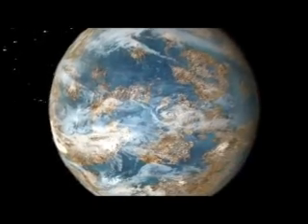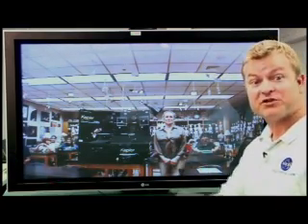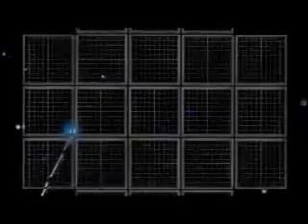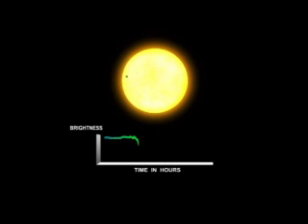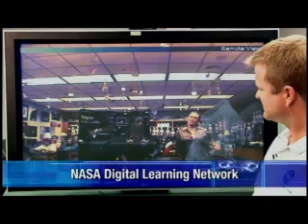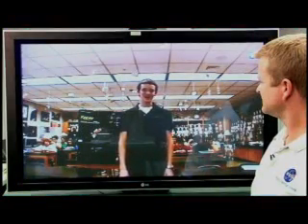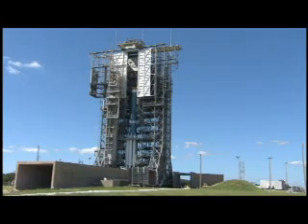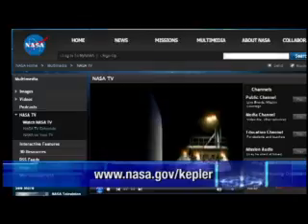Kepler: Searching for Other Earths - NASACast Video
This webcast takes you behind the scenes to learn more about Kepler's exciting mission to discover other Earth-like planets in our galaxy.